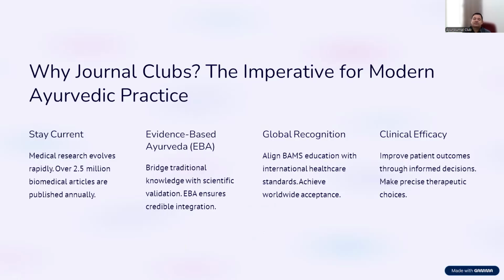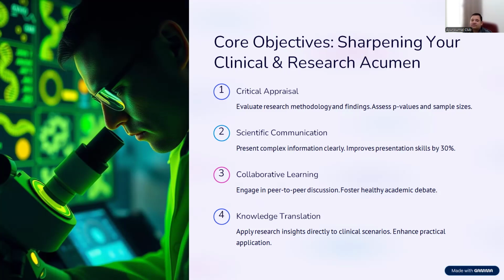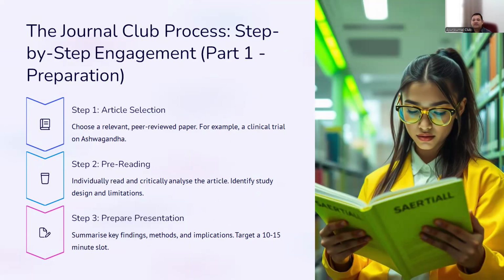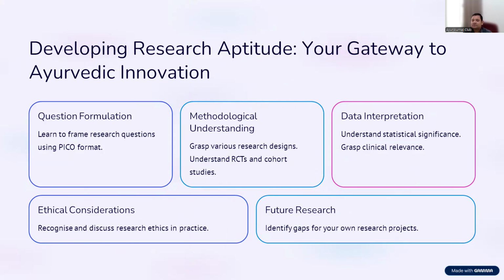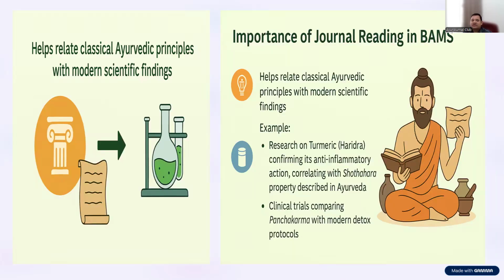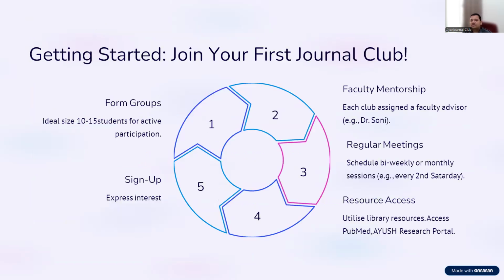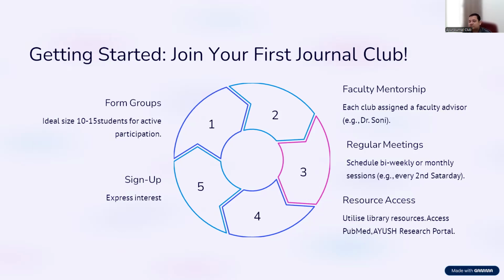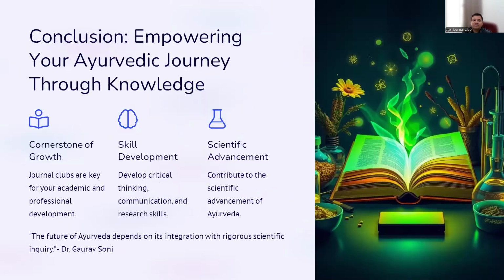Elevating Ayurvedic Learning: Introducing Journal Clubs for BAMS Students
Discussion on the importance of journal reading and Journal Clubs in college.